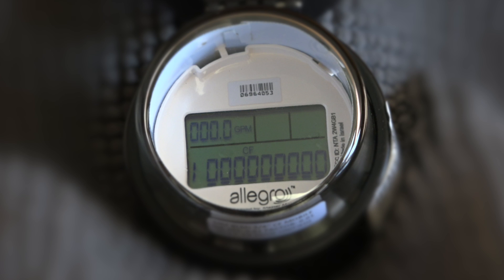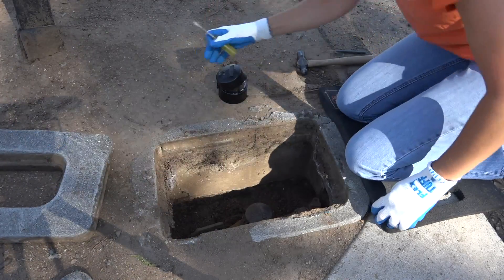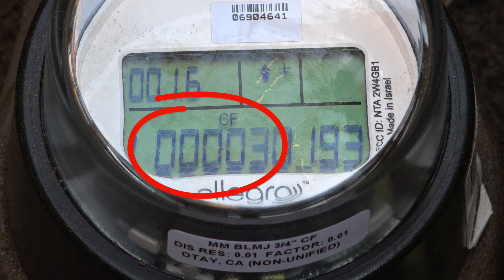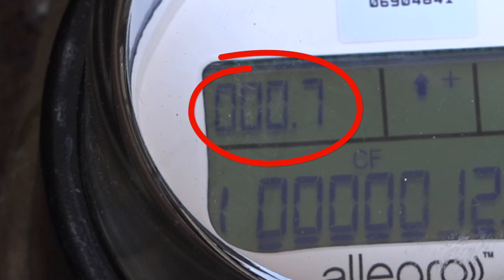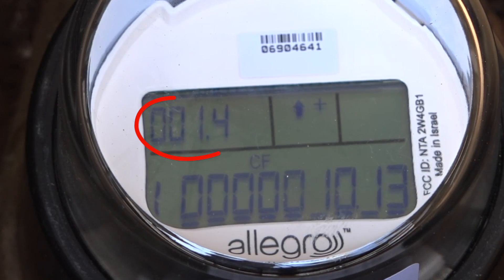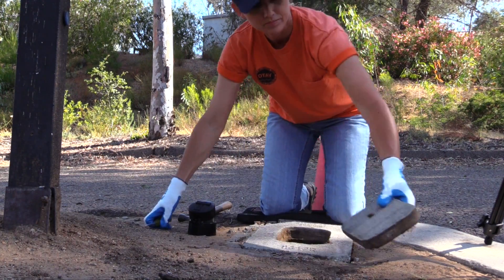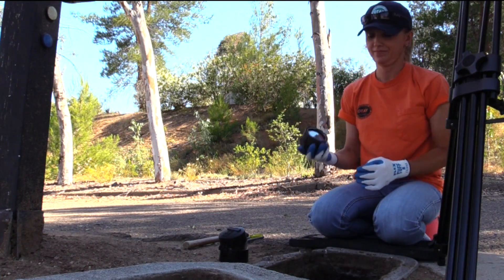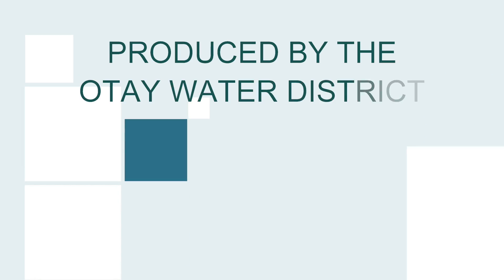How to Read Your New Digital Water Meter/Register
In its continuing effort to improve efficiency and reduce costs, the Otay Water District is upgrading its residential water meters with new state-of-the-art digital registers. The register is the part of the water meter that actually tracks water use. This video explains the installation process and most importantly how to read the new register once it is installed. For more information on the upgrade, read our Spring 2017 newsletter For more info on how to read your meter, visit our